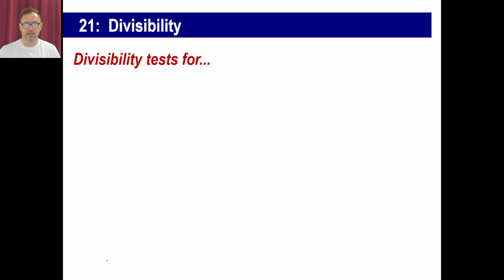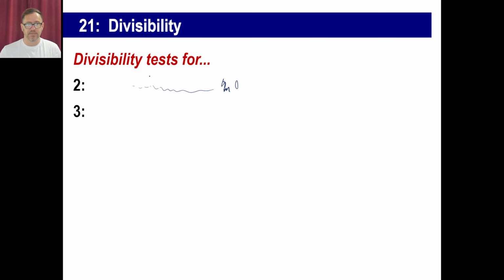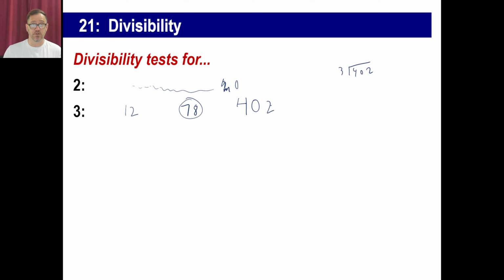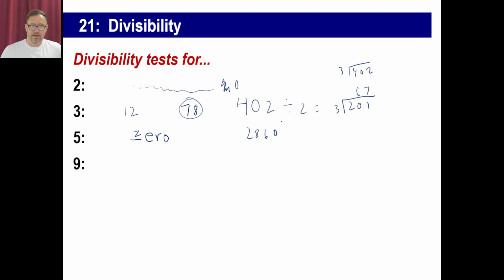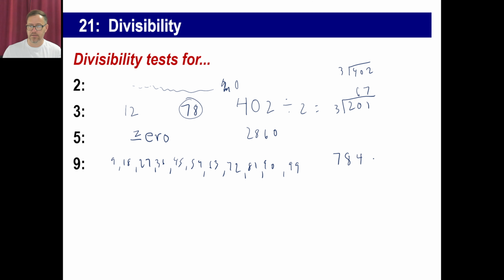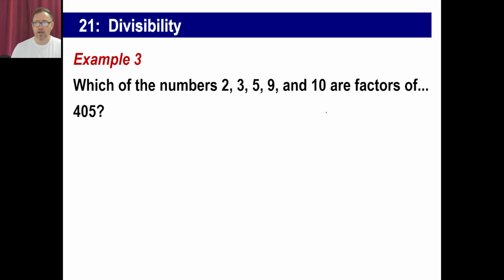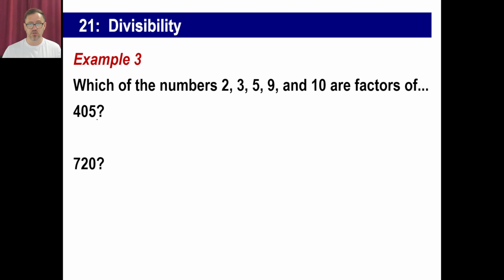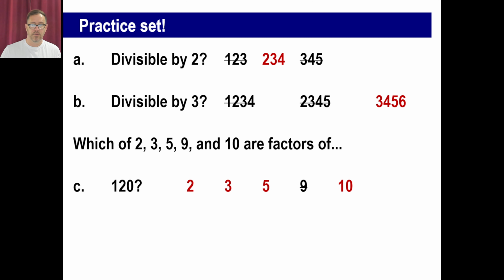Saxon Math - 76 (4th Edition) - Lesson 21: Divisibility